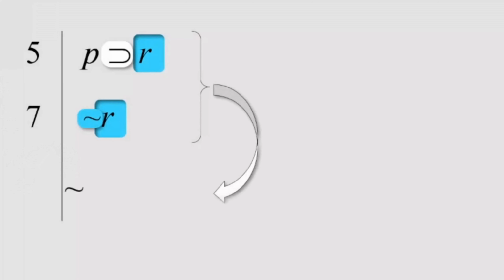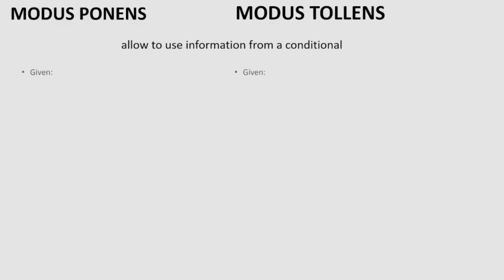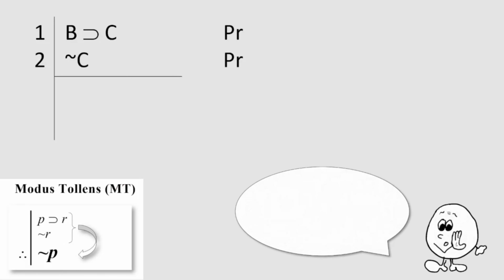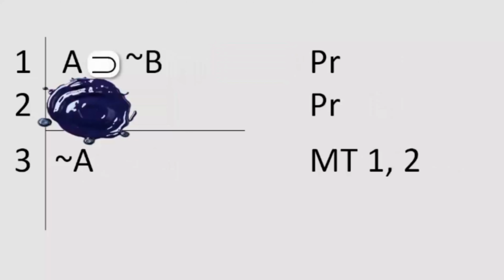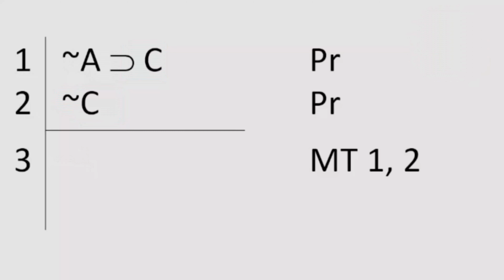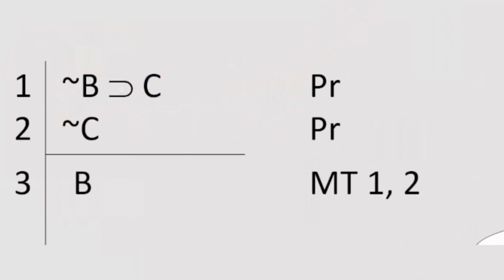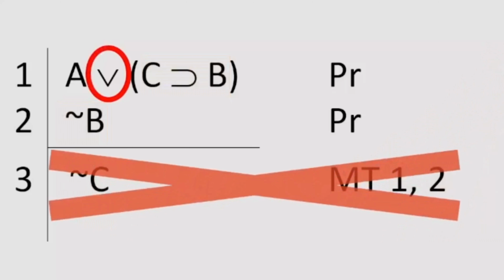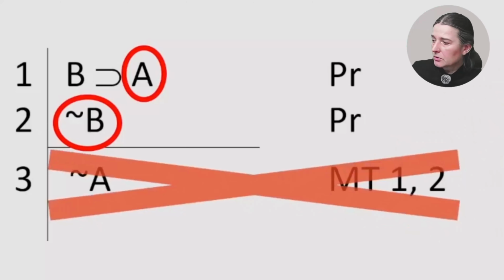G.11. About Modus Tollens (Natural Deduction)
In this video, we learn how to apply and not apply Disjunctive Syllogism.

00:00 Introduction
00:24 Modus Tollens
01:20 Modus Tollens in Ordinary Language
01:47 Modus Ponens vs Modus Tollens
02:25 How to Apply Modus Tollens
04:12 Common Error 1: Watch out for negations
04:54 Common Error 2: Inference rules don't apply to components
05:47 Common Error 3